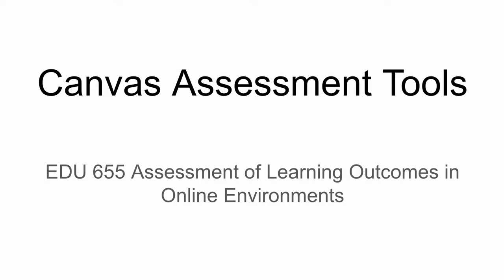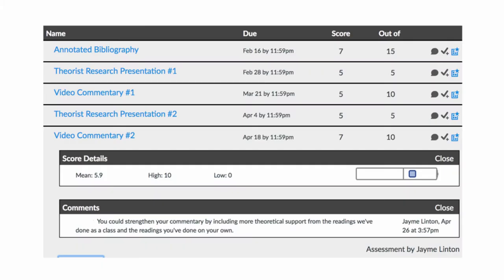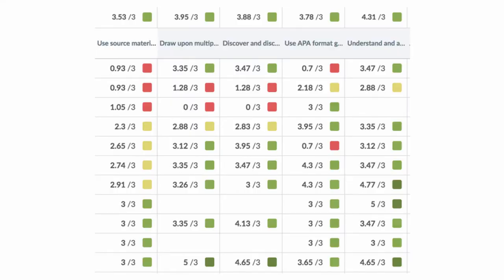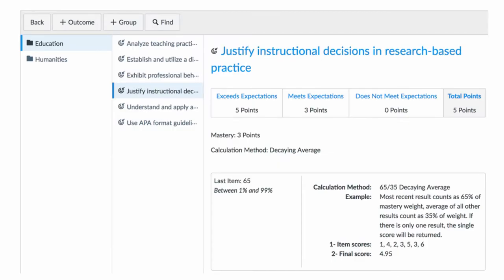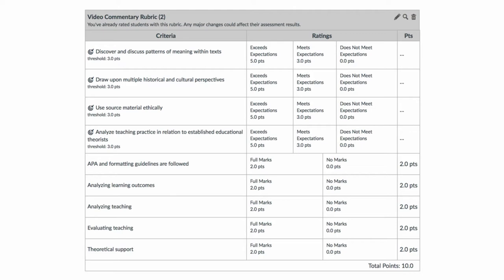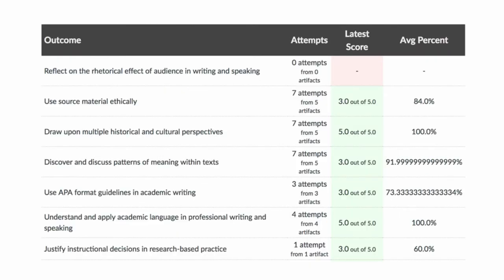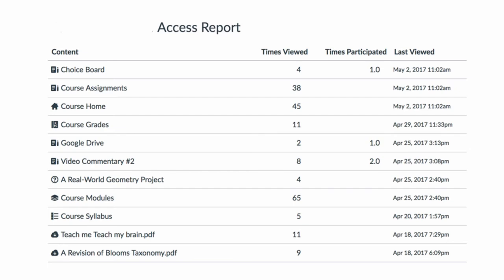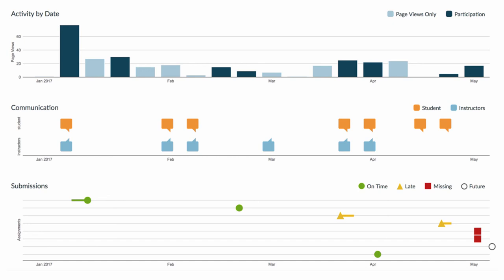Canvas Assessment Tools